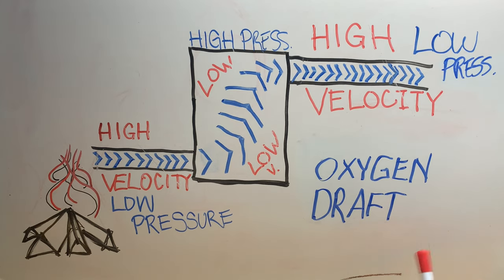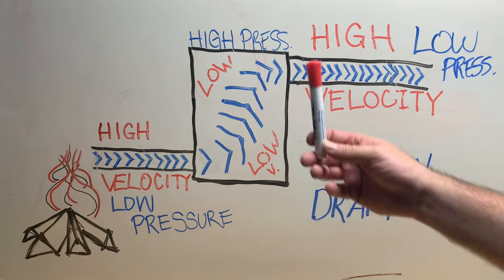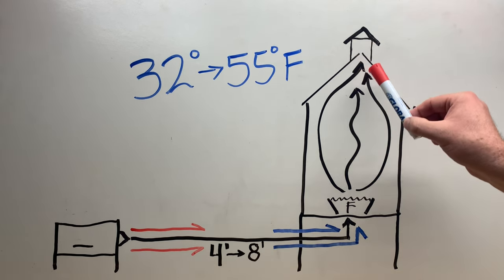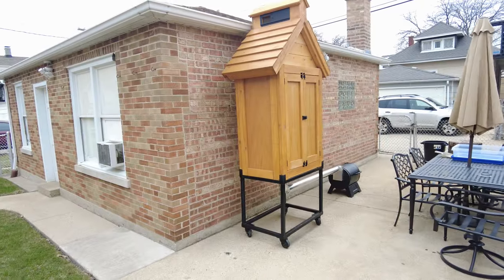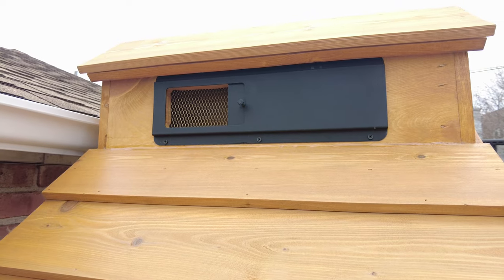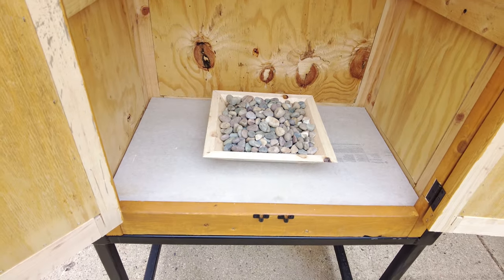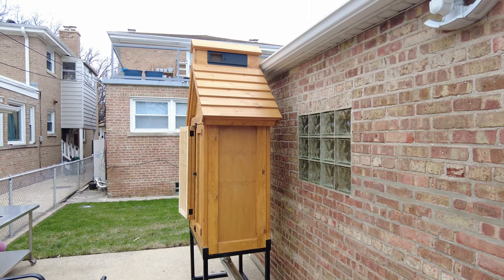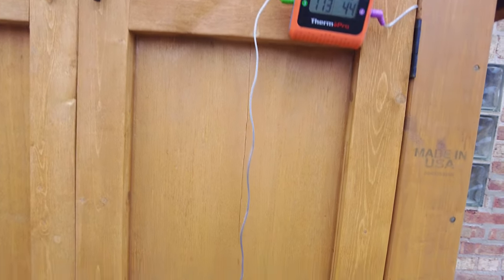Design and Build a Cold Smoker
Guys, I apologize for the long video but there is a lot of information you need to know before you start building a cold smoker.  A cold smoker can be used to smoke meat, fish, cheese, spices and even vegetables.  Cold smoking helps preserve foods to be eaten at a later date and also adds flavor to food.

Link to the Smoke Box I used on this build:

Other Links:
StarSan Sanitizer

LEM Stainless Steel Scale

Winco Cutting Board

Food Grade Plastic Bins

The Sausage Maker Bacon Hooks

Heavy Duty Meat Hooks

Small Black Hooks

Boning Knife

Hope you enjoy the video, as always if you have any questions feel free to drop me a comment, I'll do my best to answer it promptly.